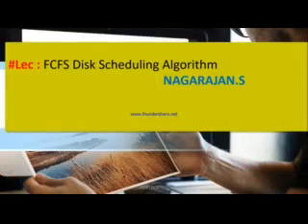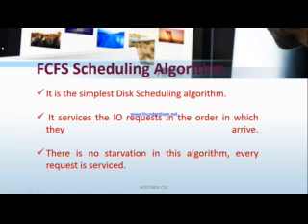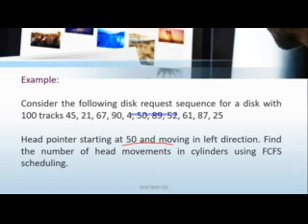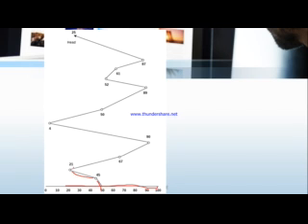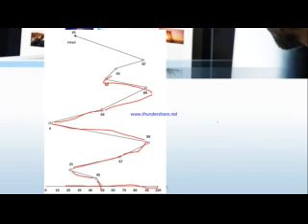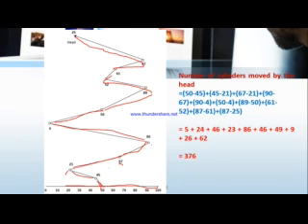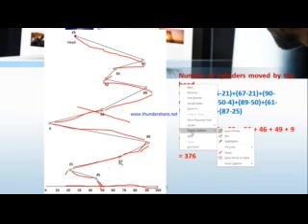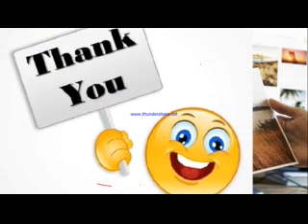Lec 6.5: FCFS (First-Come-First-Serve) Disk Scheduling Algorithm|Hostbox cse|Gate ugc Net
This video is very useful for all students who are preparing
 for the exams like(like GATE, NTA NET, NIELIT, PSU, DSSSB, KVS, Htet).

In the FCFS disk scheduling algorithm, each input/output request is served in the order in which the requests arrive. In this algorithm, starvation does not occur because FCFS address each request.

Example
Consider the following disk request sequence for a disk with 100 tracks 45, 21, 67, 90, 4, 50, 89, 52, 61, 87, 25

Head pointer starting at 50 and moving in left direction. Find the number of head movements in cylinders using FCFS scheduling.